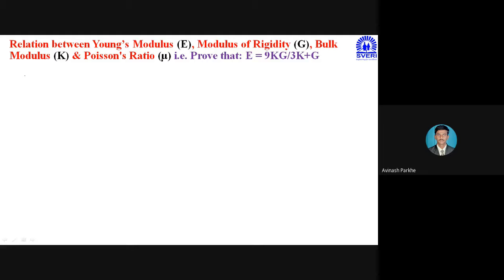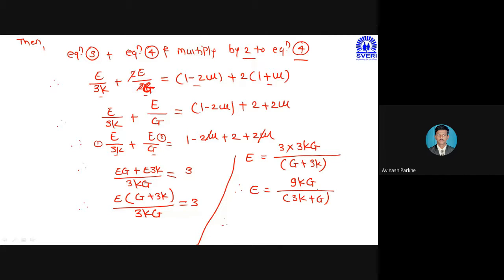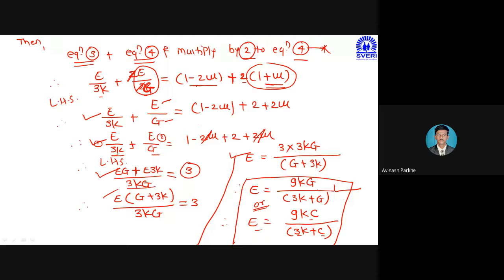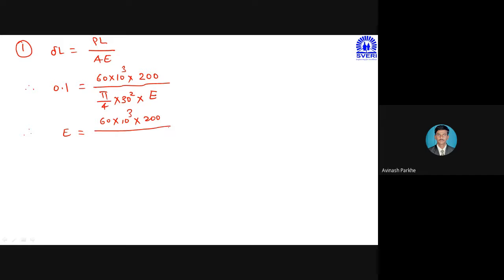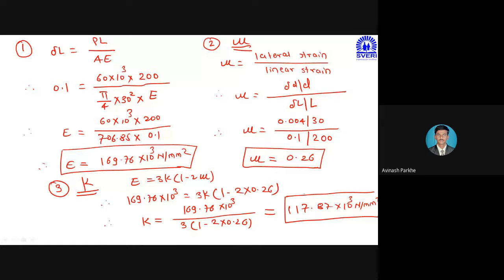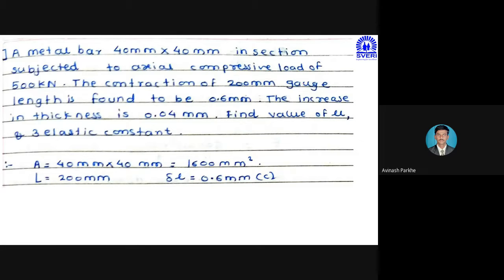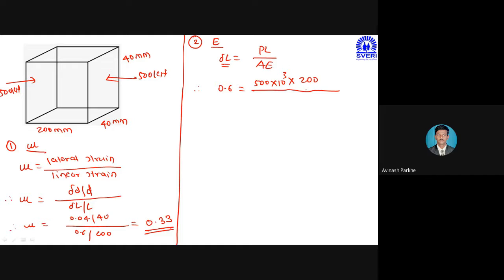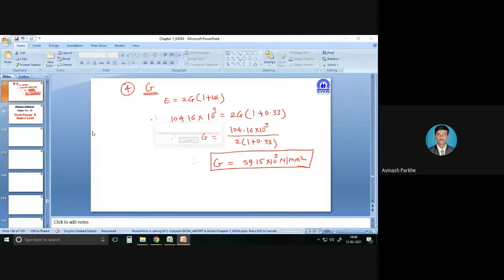CH 1 Simple Stress & Strain L 17